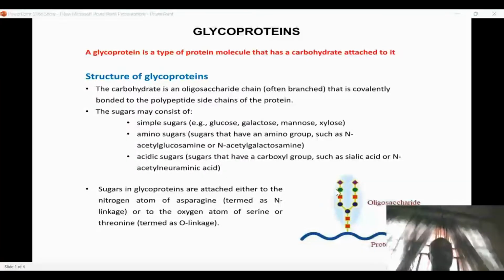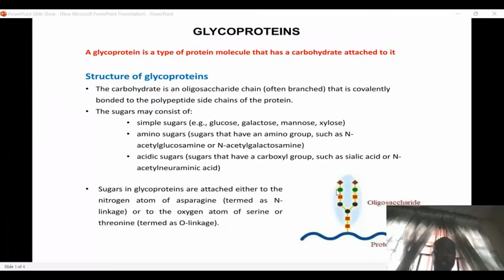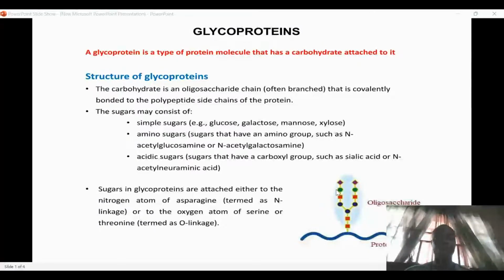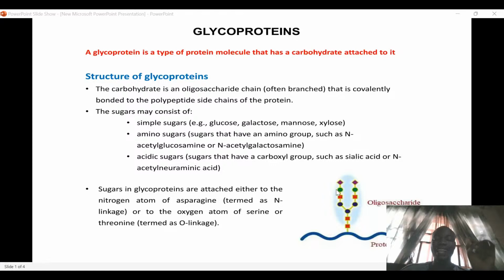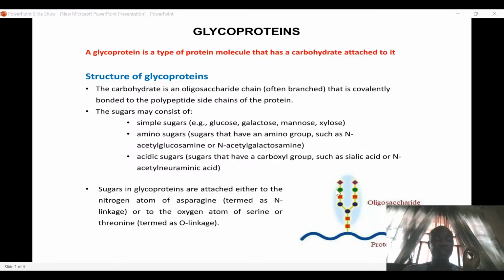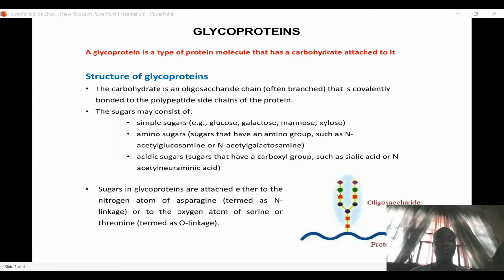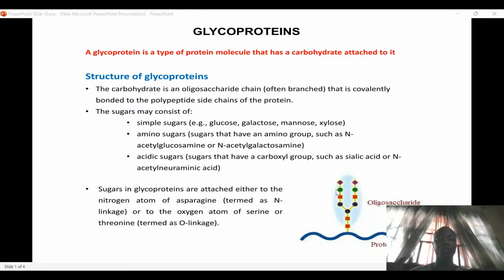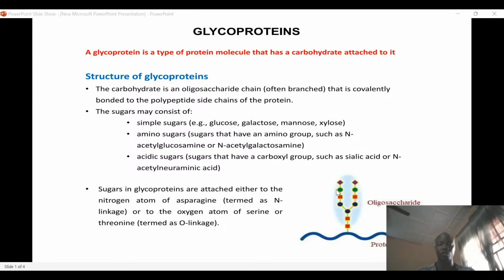Glycoprotein and Blood Grouping